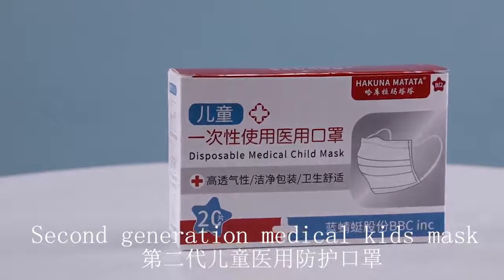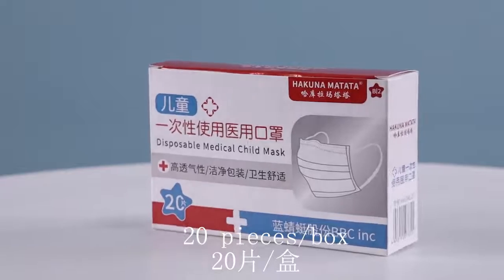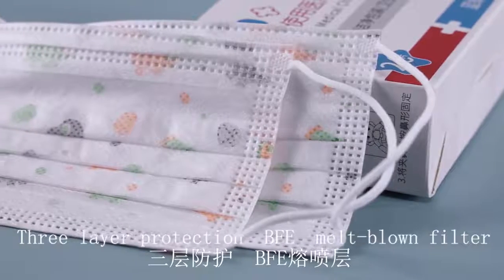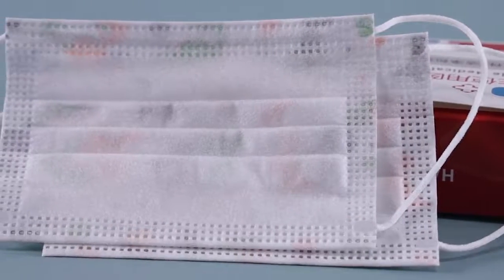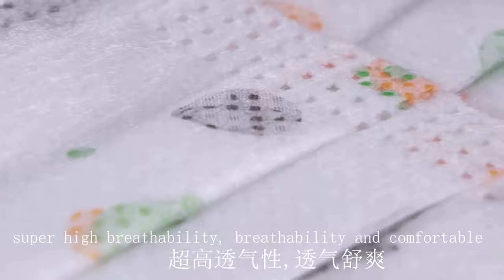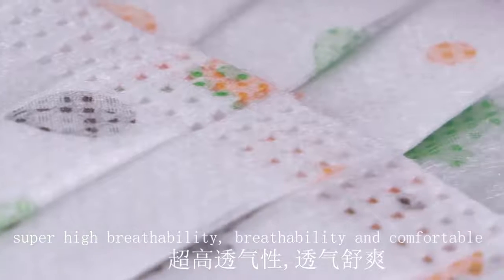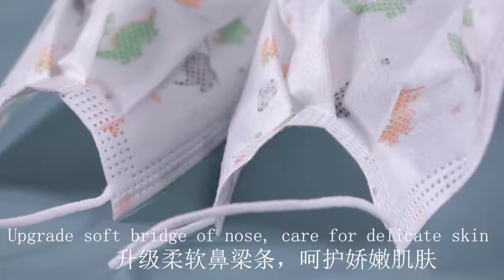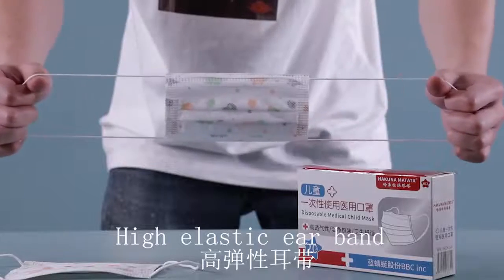medical face mask for kids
Hi,everyone!This is Fulton.There is kid medical face mask for your reference.
We provide normal face mask,medical face mask,KN95 face mask,FFP2 face mask etc.Our products have ISO,CE,FDA certificates.So quality you can take it easy.Price will be negotiate with your quantity.